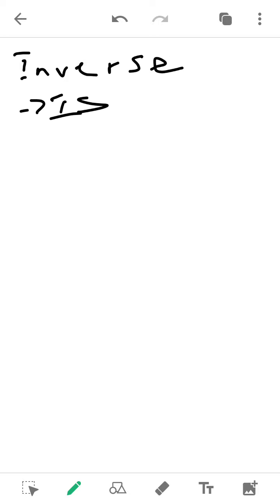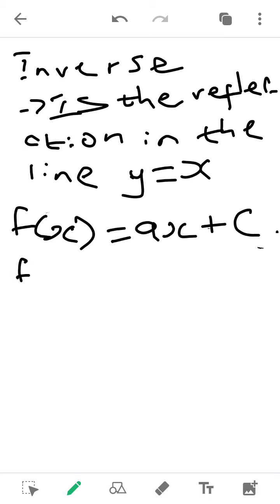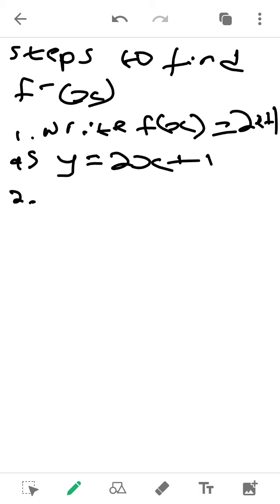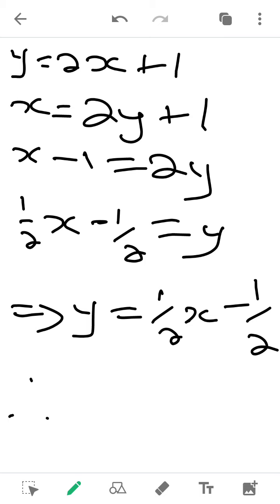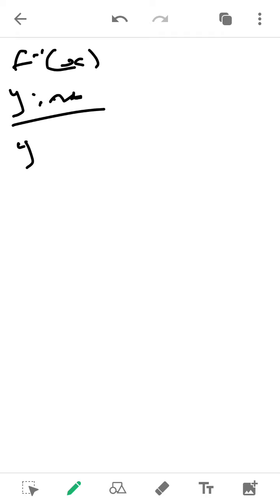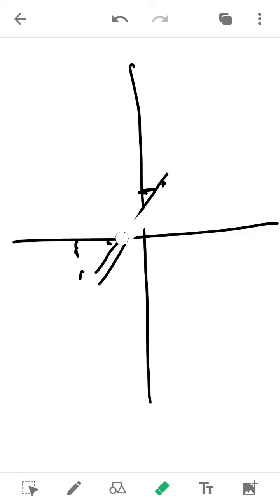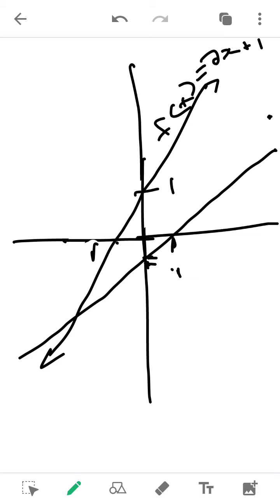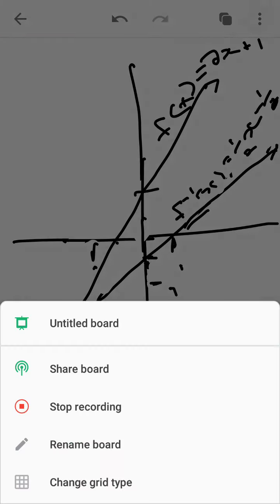Maths- Inverse of linear function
Inverse of linear function